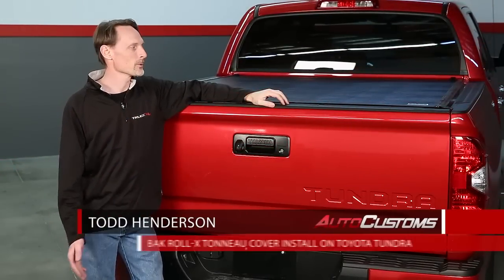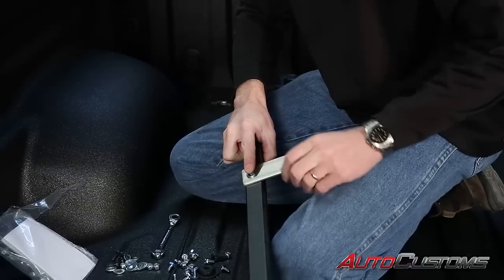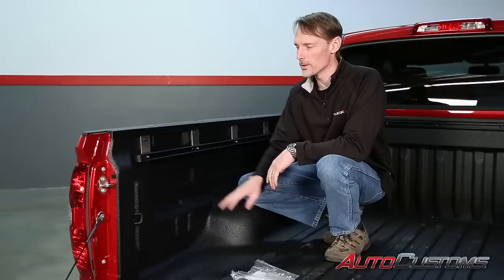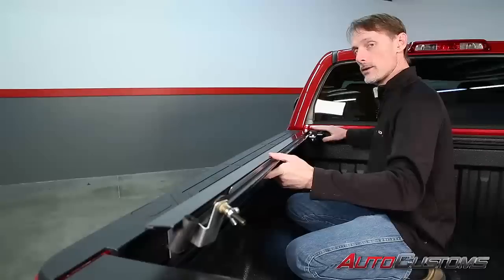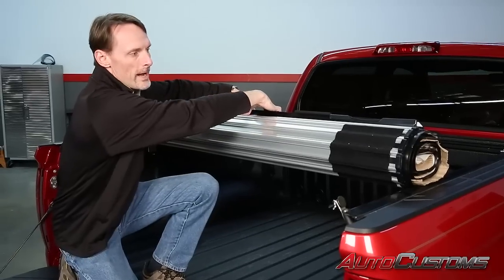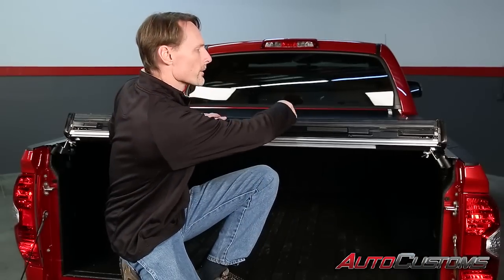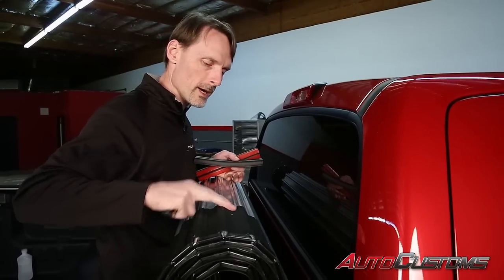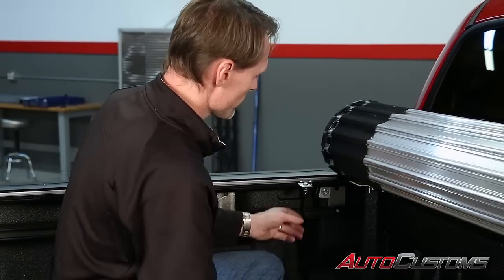Bak Roll-X Tonneau Cover Install on 2014 Toyota Tundra - AutoCustoms.com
Learn how to install the Bak Roll-X tonneau cover on your Toyota Tundra. Todd walks you through the process required to add the drop to the cargo rails so that the Roll-X can be installed.